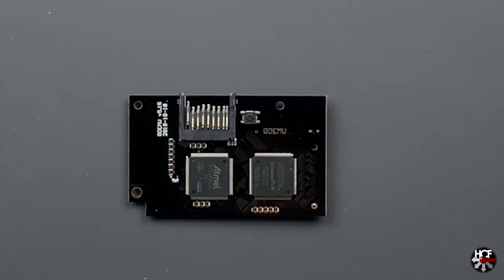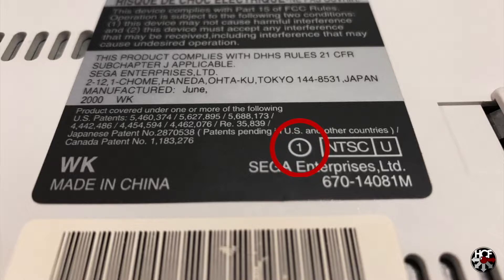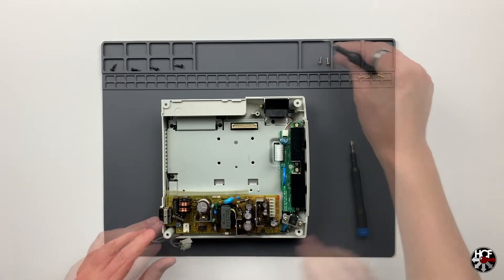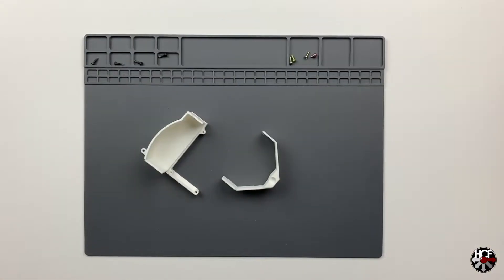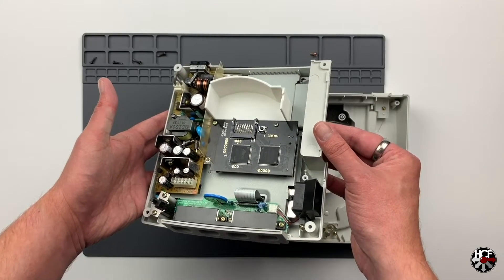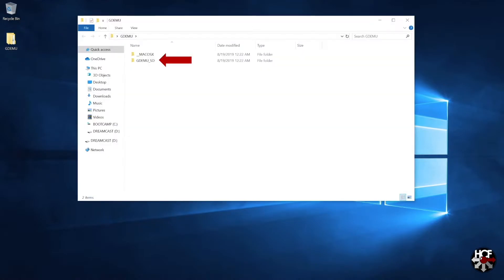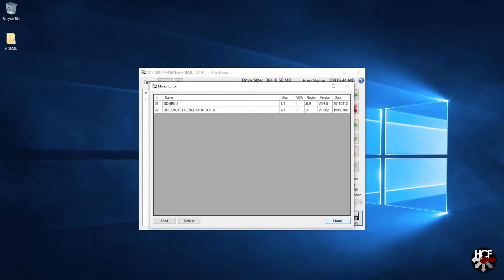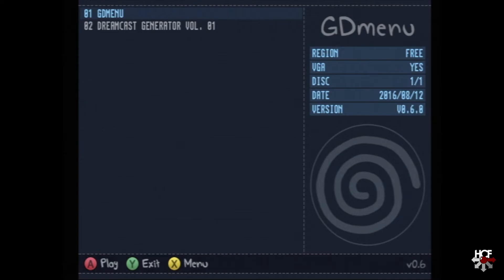SEGA Dreamcast GDEMU Clone SD Card GD-Rom Replacement Mod | Install & Setup | How To Guide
We'll do a step-by-step installation of a GDEMU clone GD-Rom drive replacement board for the SEGA Dreamcast.  The GDEMU replaces the standard Dreamcast GD-Rom optical drive, utilizing an SD card for the storage of games.

We'll also cover the 12v rail removal mod for the Dreamcast power supply, and the setup and demonstration of the GDEMU software.

Hyperkin Dreamcast HD HDMI Cable
Silicon Soldering Mat